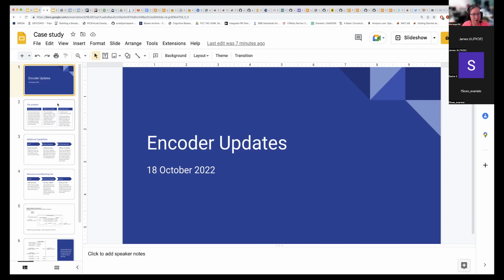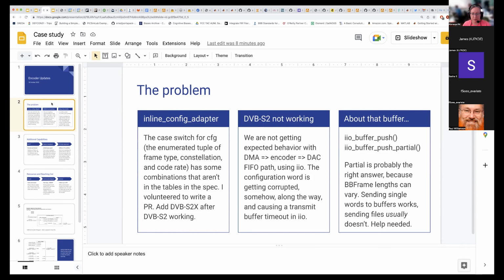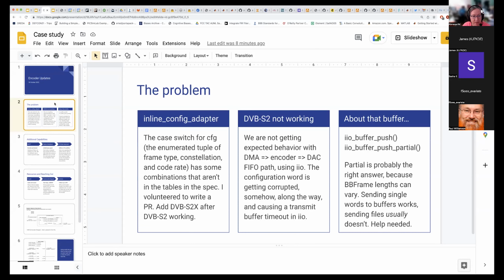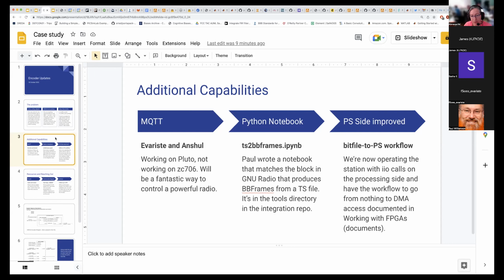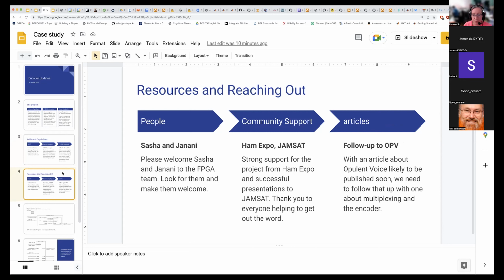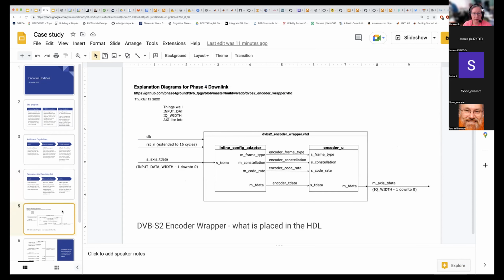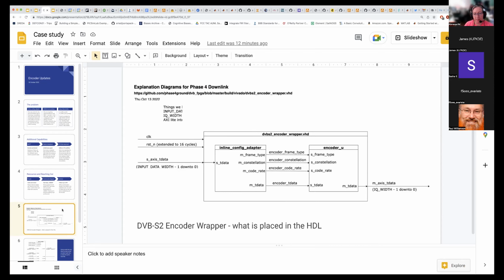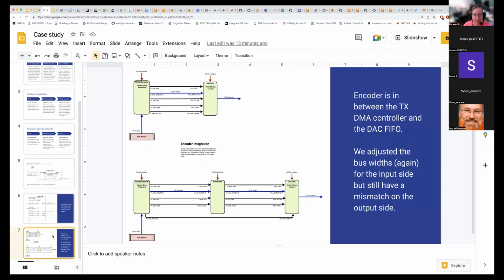FPGA Meetup for 18 October 2022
Encoder update, welcome to new team members, and Remote Labs reports.